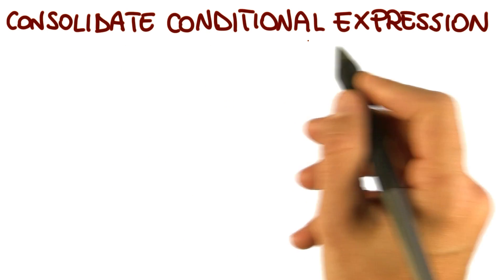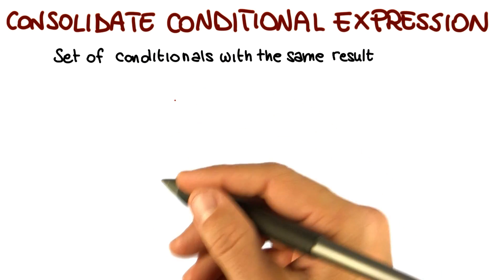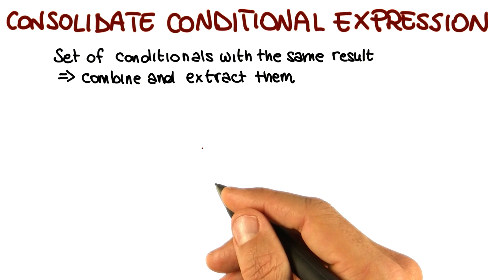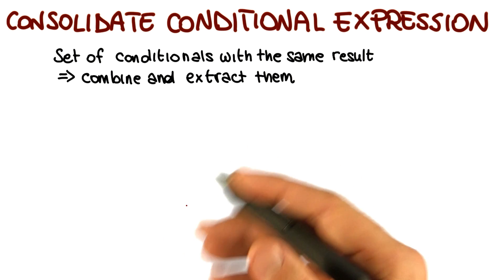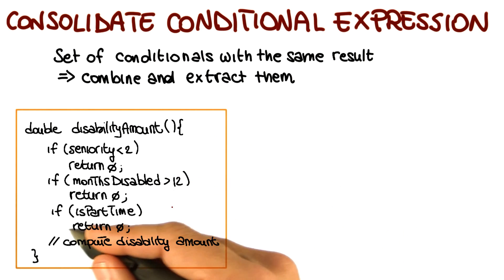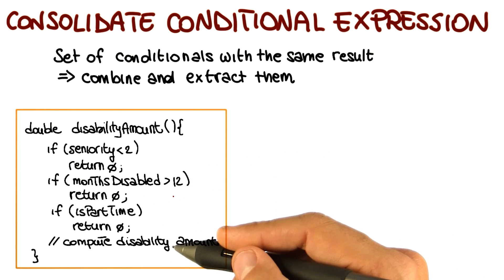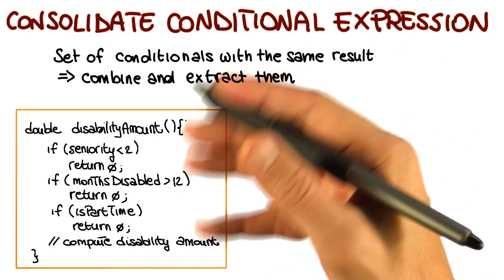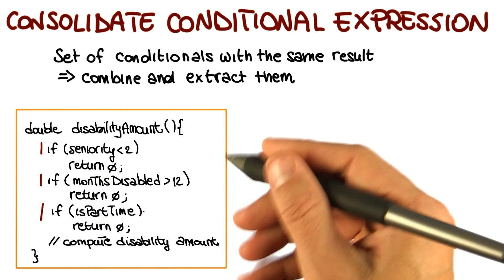Consolidate Conditional Expression Quiz - Georgia Tech - Software Development Process